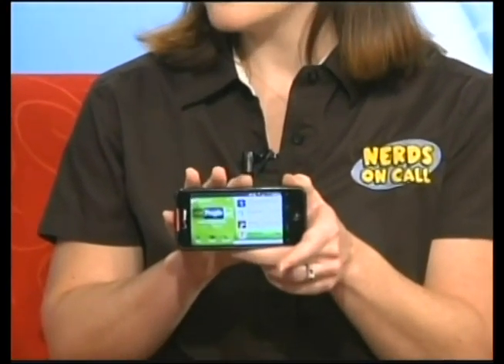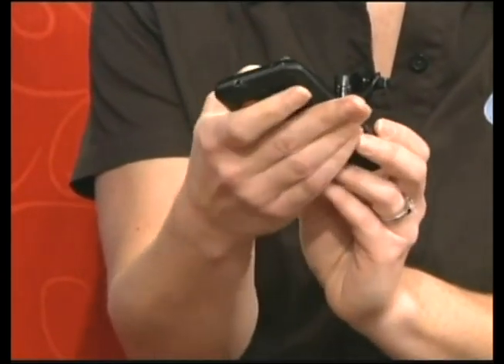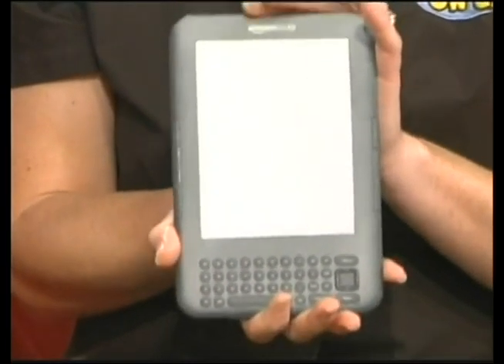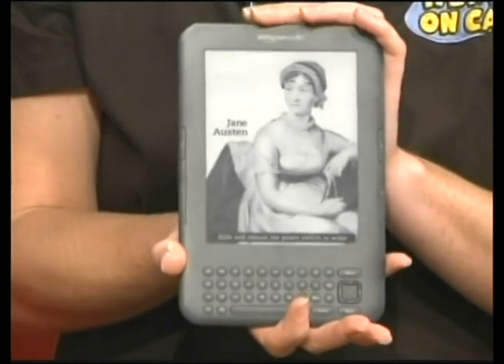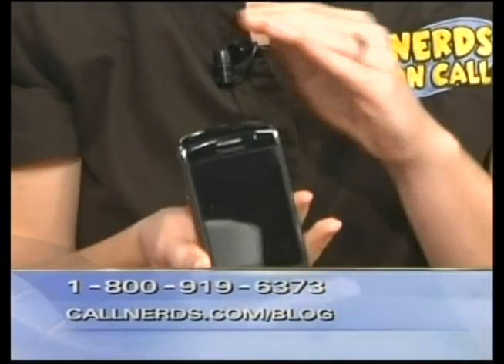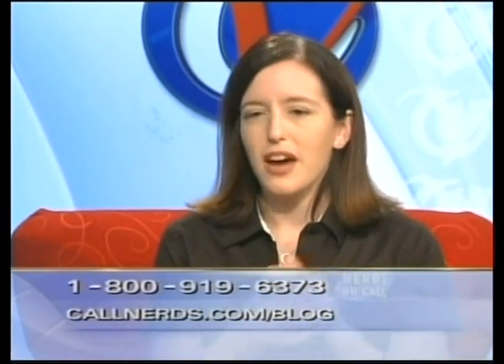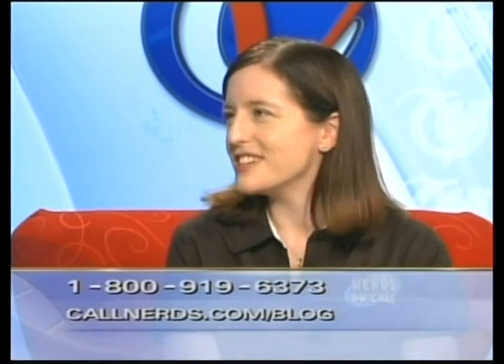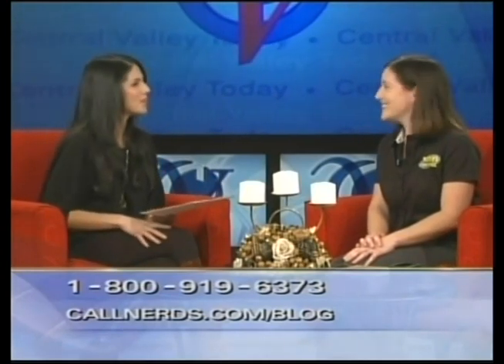Nerds On Call CVT KSEE Fresno - Stay Safe From Cyber Scams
Andrea Eldridge appears on KSEE Fresno to explain how to stay safe online during the holiday shopping season.